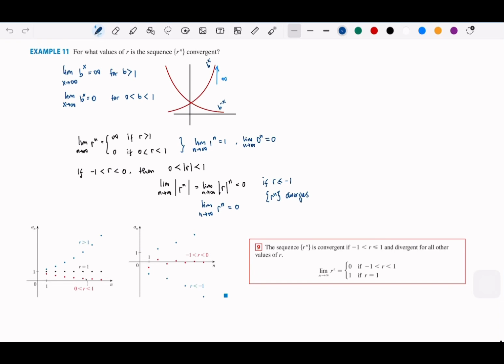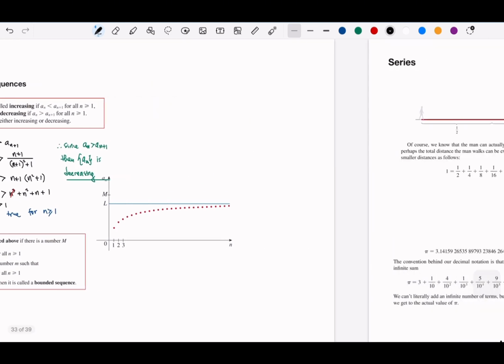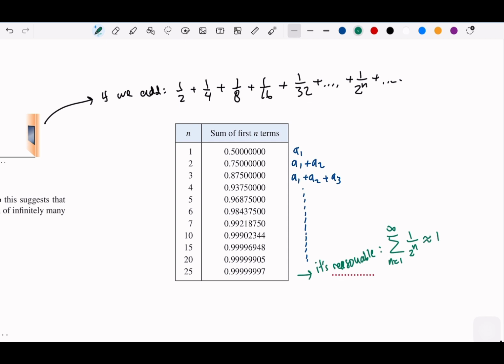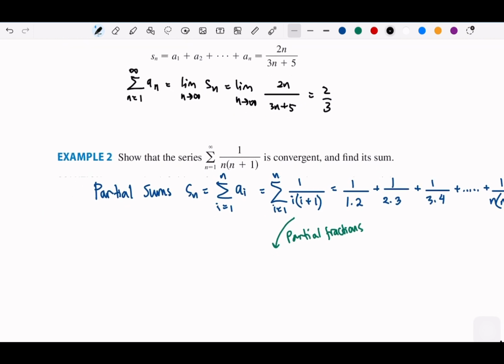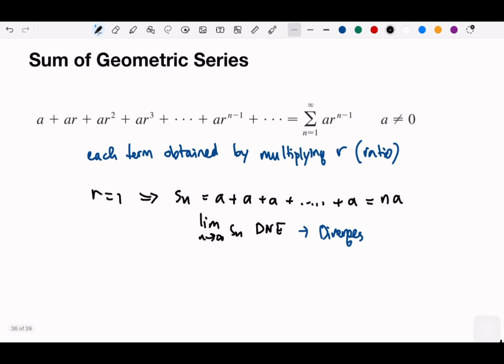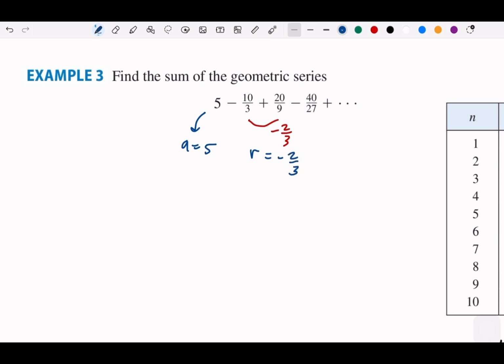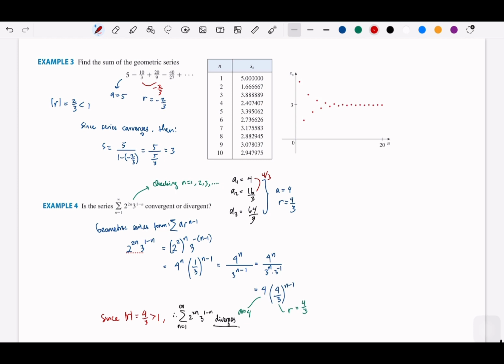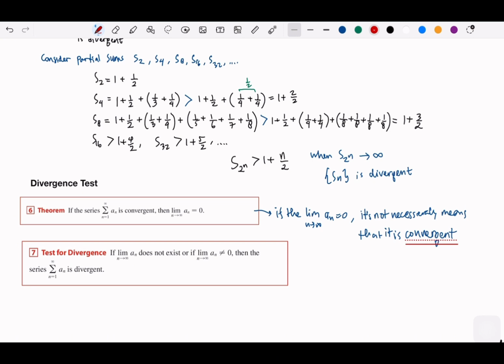Calculus 2 sixth class